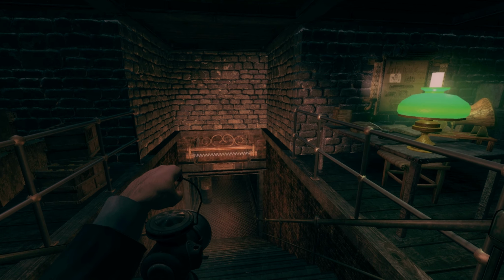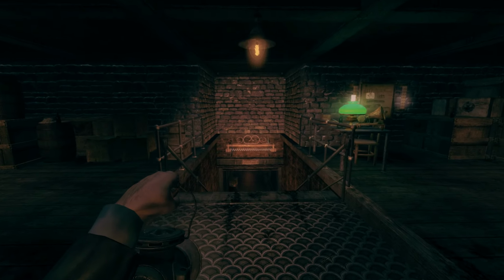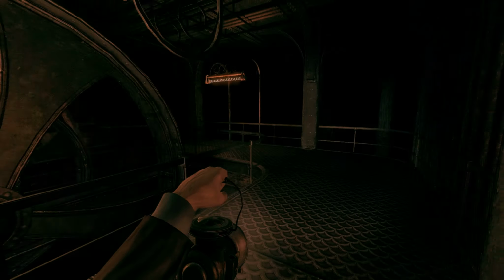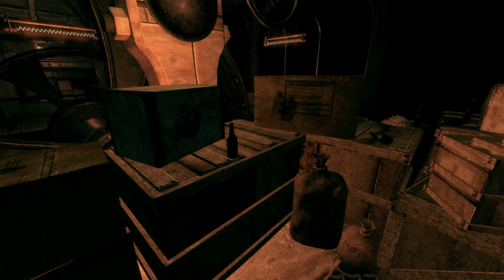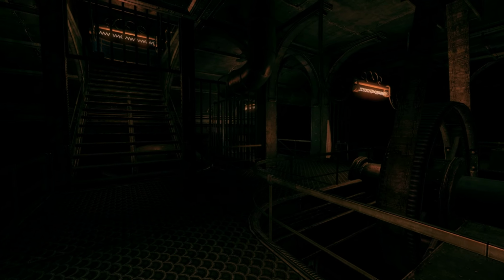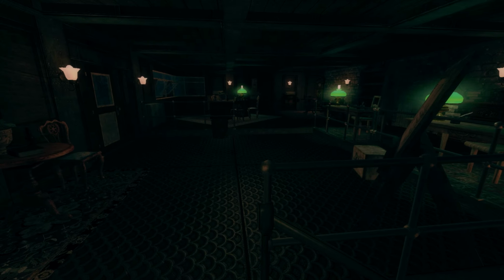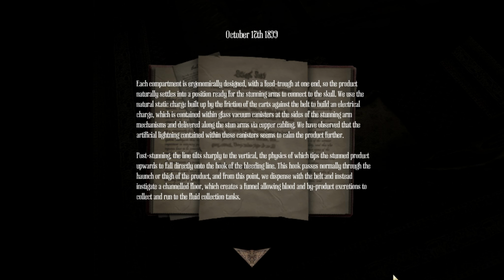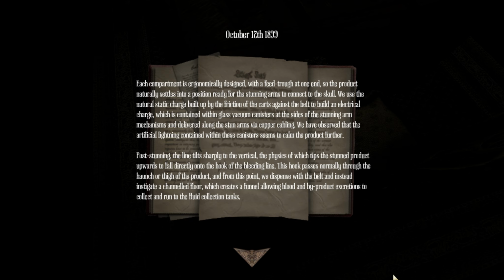Let's Play Amnesia: A Machine for Pigs - Part 4 - The Pigs Begin to SQUEAL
This is my let's play of Amnesia: A Machine for Pigs. This playthrough can serve as a full walkthrough, gameplay, review, etc. I will try to be very thorough in exploring all aspects of the game. I'm really enjoying the survival horror genre right now!

Mr. Odd Plays The Witcher 2 Assassins of Kings Enhanced Edition

Set on New Year's Eve 1899 in Victorian London, the focus of the story will be Oswald Mandus, a wealthy industrialist, and his relationship with his children.[6] Mandus returns from a "disastrous" expedition to Mexico, where tragedy struck. Hit by fever, Mandus has frequent dreams about a dark machine until he regains consciousness. Little does he know that months have passed, and upon awakening, he hears the roar of an engine and a mysterious machine starts up.[4]

The game will feature several interlocking story lines. Some take place in the past, some in the present, and some are overtly real while some may be imagined